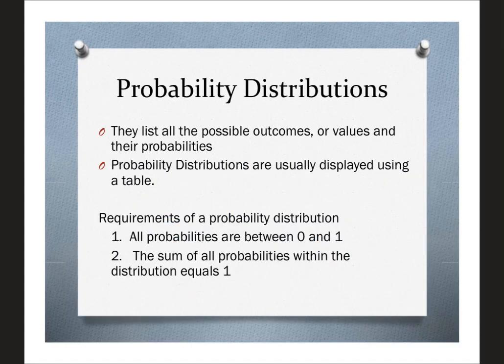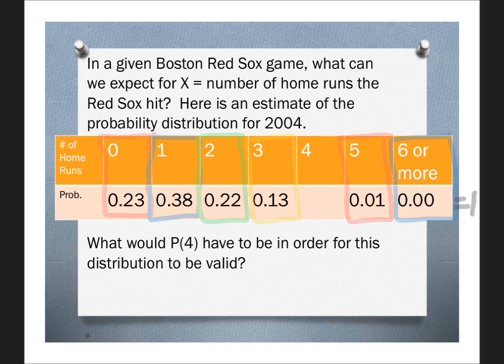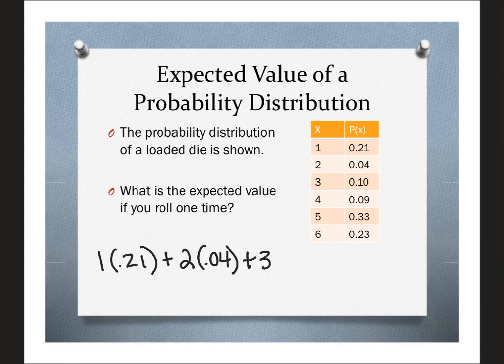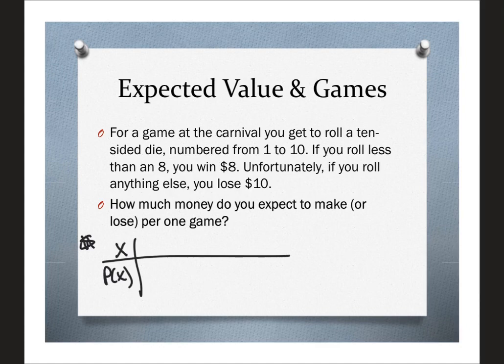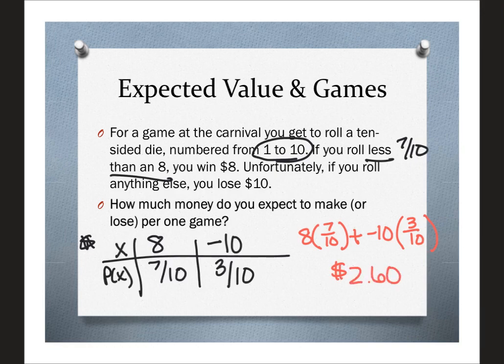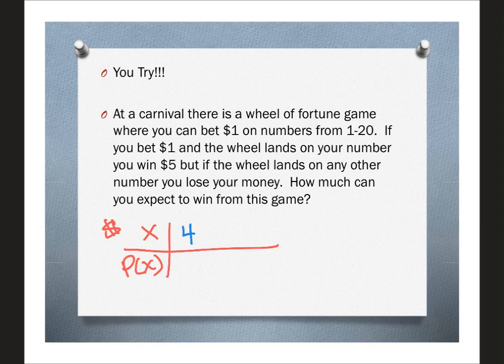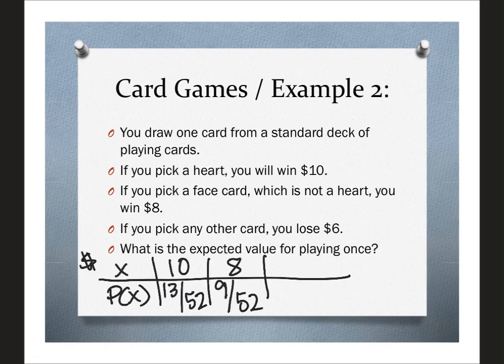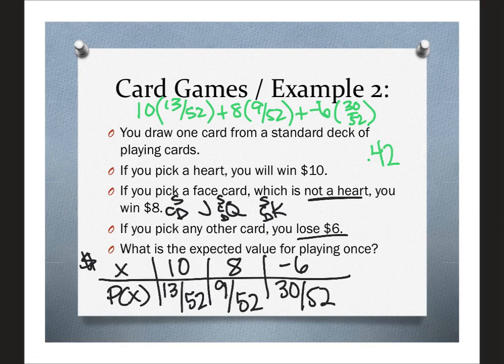Expected Value Notes